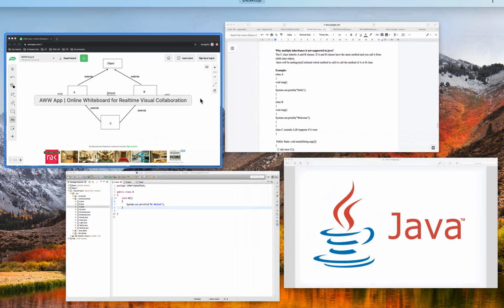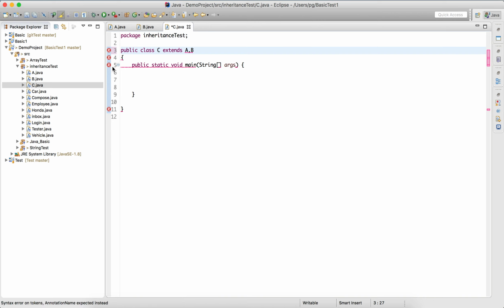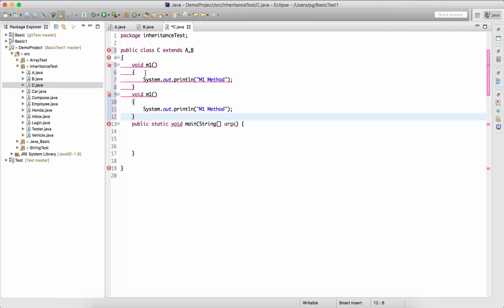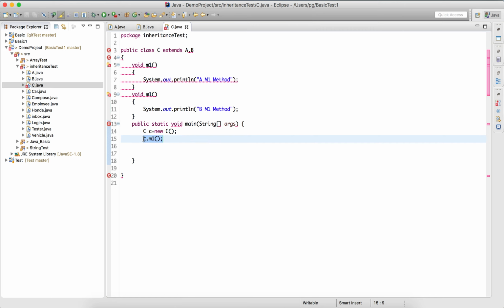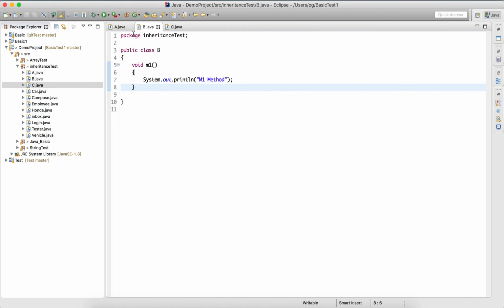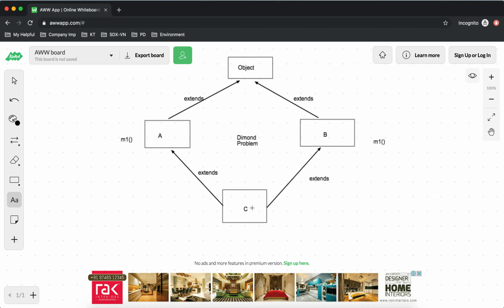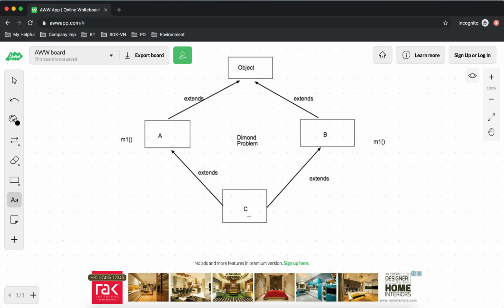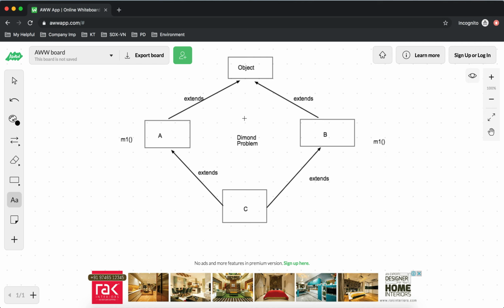7 What is Multiple Inheritance ? Multiple Inheritance ? OOP Concepts ?